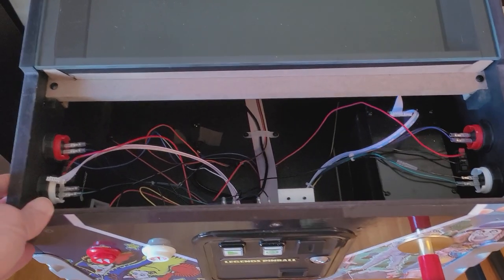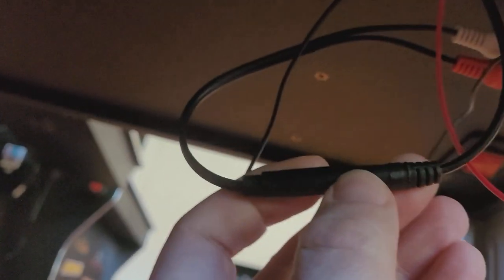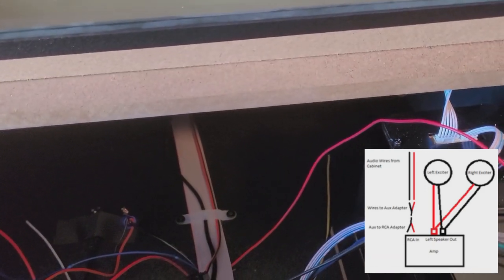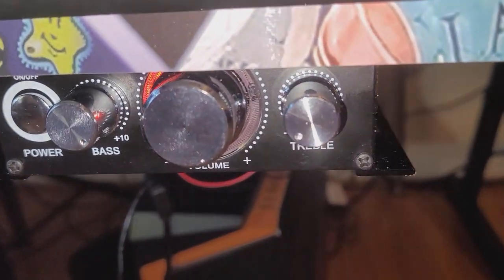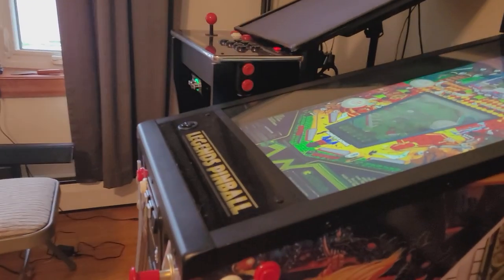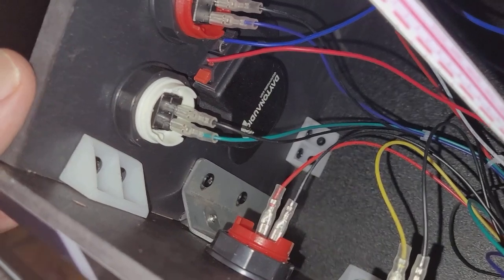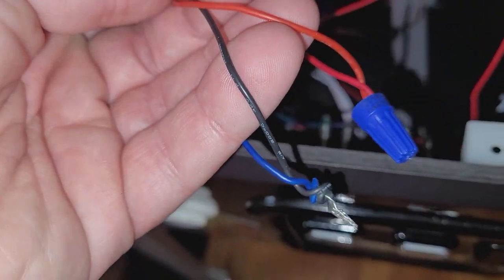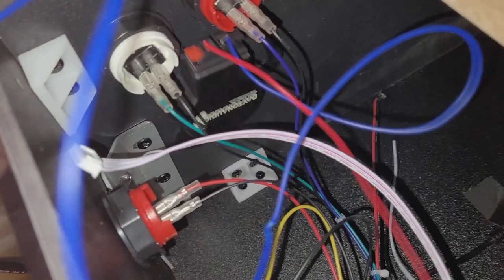Replacing Stock Exciters and Installing an Amp in AtGames Legends Pinball (ALP)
The AtGames Legends Pinball is an amazing machine!  However, one mod that many users have made is replacing the stock exciters with Dayton Audio DAEX25 Sound Exciters.  After replacing the exciters, I still felt it needed more power, so I also installed a Kinter MA170 amp.  The overall experience was a great improvement over the stock exciters.  The mod cost about $50 and can be done in about 20 minutes.

Dayton Audio DAEX25 Sound Exciters:

Kinter MA170 Amp:

Wire to Aux Adapters:

Aux to RCA Adapters: